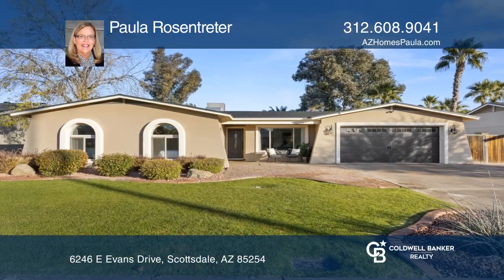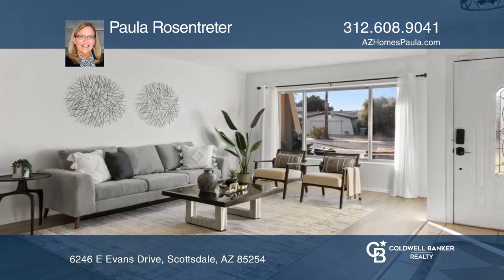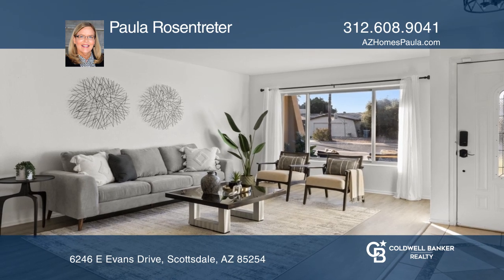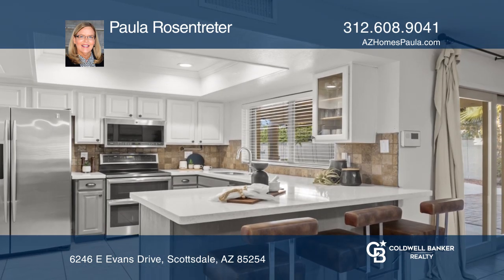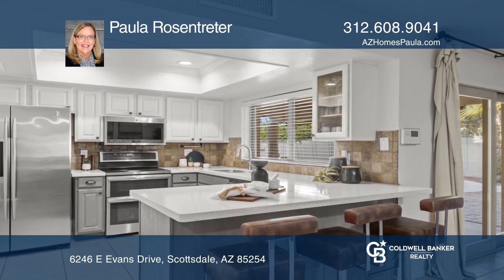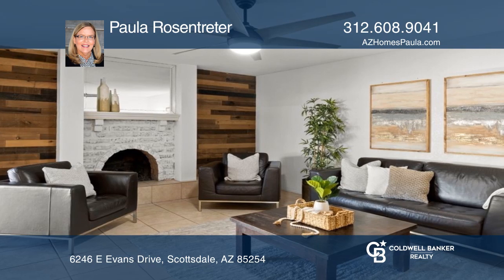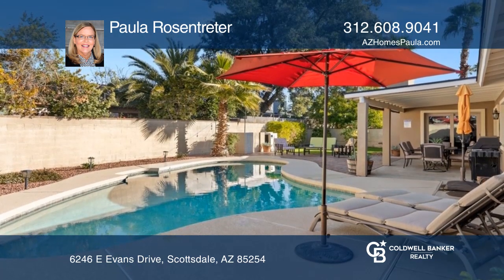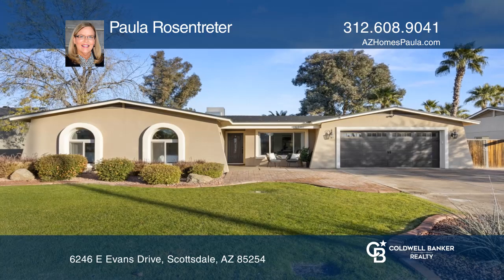6246 E Evans Drive Scottsdale, AZ | ColdwellBankerHomes.com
6246 E Evans Drive, Scottsdale, AZ

Looking for a home to call your own or an investment property with no HOA in Scottsdales "magic" 85254 zip code (Scottsdale address with Phoenix utilities/taxes)? Look no further. This updated four-bedroom, two-bath home has an eat-in kitchen with stainless steel appliances (double oven), two-tone